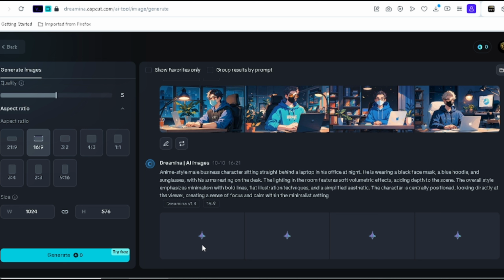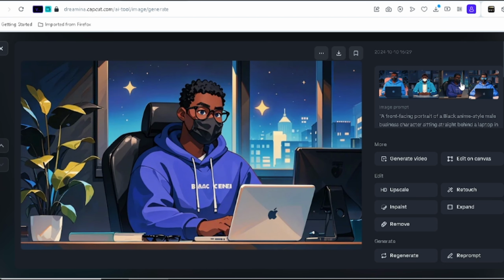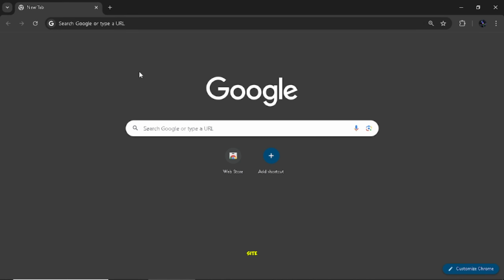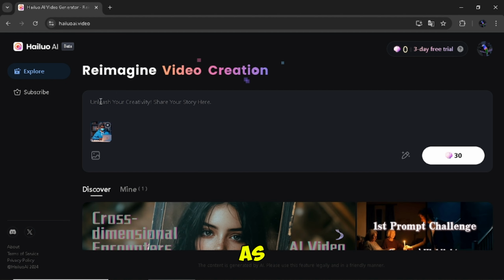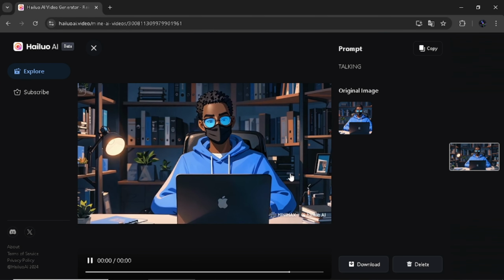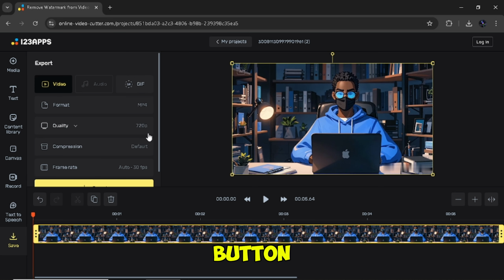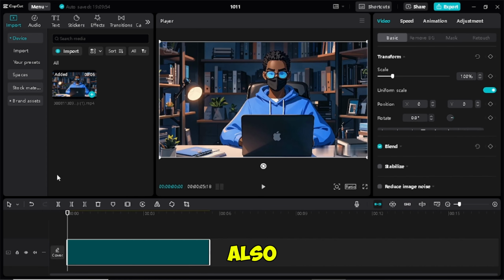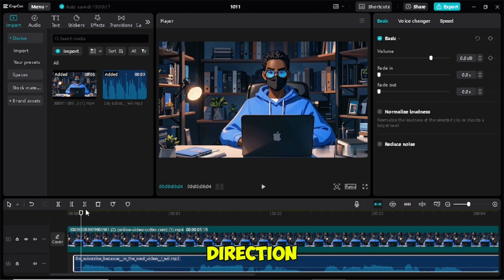How To Create Animated TALKING AVATAR for FREE USING AI | 2024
Welcome To UPDATED AI

Learn how to create an animated Talking Avatar using AI in 6 minutes with some of the best AI and put more engagement to your videos from creating motivational viral videos, Hybrid viral videos, and many more

PROMPTS:
1: A front-facing portrait of a Black anime-style male business character sitting straight behind a laptop in his office at night. He is wearing a black face mask, a blue hoodie, and sunglasses, with his arms resting on the desk. The lighting in the room features soft volumetric effects, adding depth to the scene. The overall style emphasizes minimalism with bold lines, flat illustration techniques, and a simplified aesthetic inspired by gouache illustrations. The Black male character is centrally positioned, looking directly at the viewer, creating a sense of focus and calm within the modern, minimalist setting."
2: TALKING

Links used in this Video:
1: Dreamina AI Dreamina.capcut.com/ai-tool/image/generate